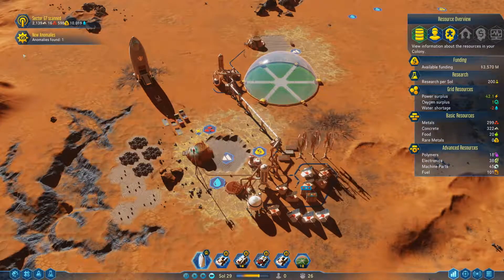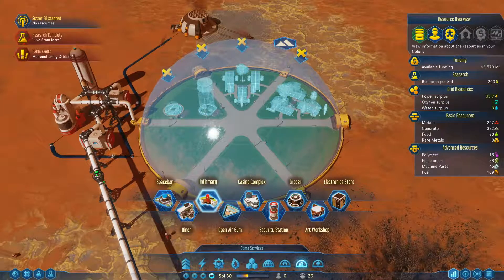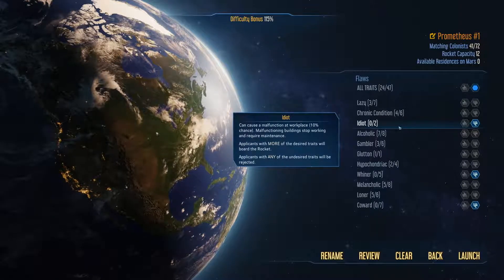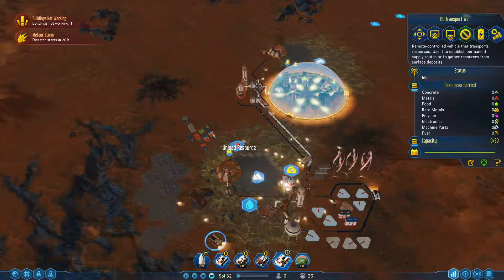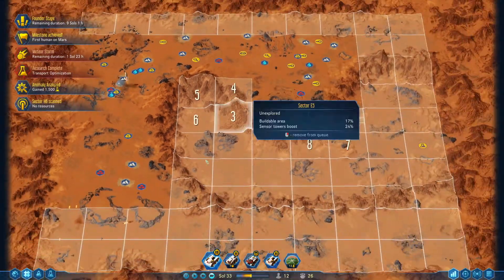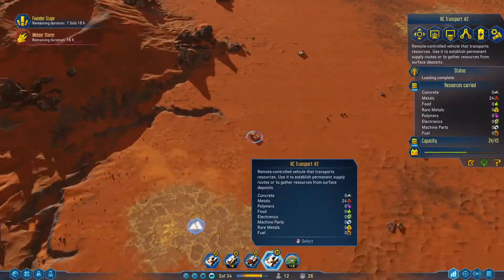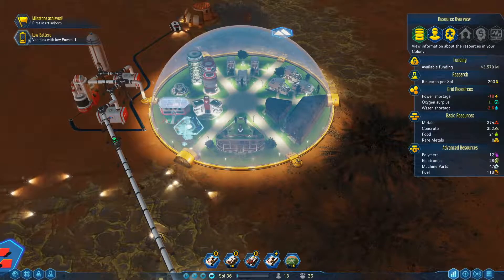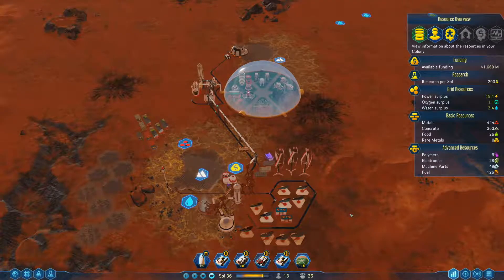First colonists - Let's play Surviving Mars - Episode 4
In this episode of surviving Mars we will be welcoming out first colonists.